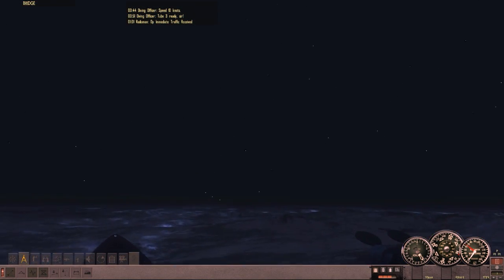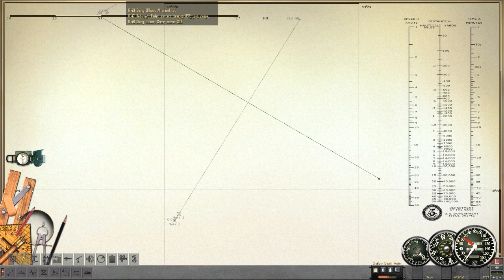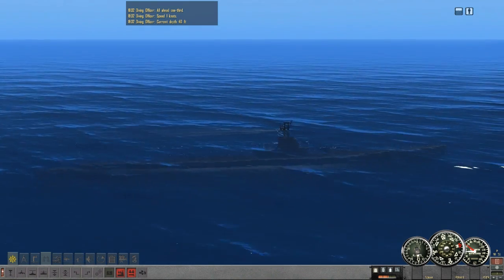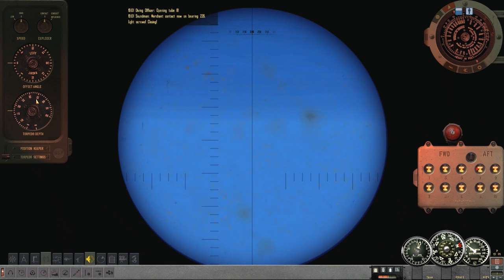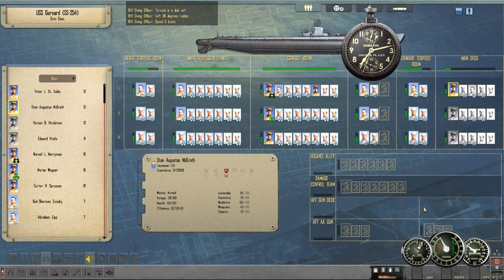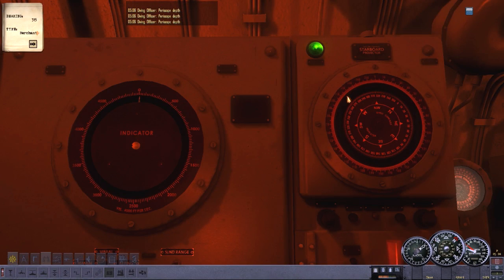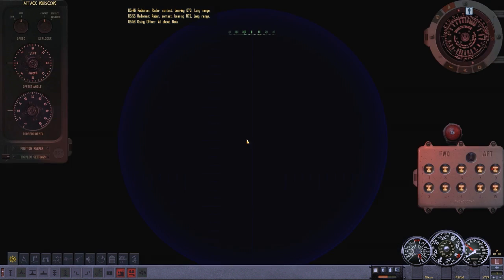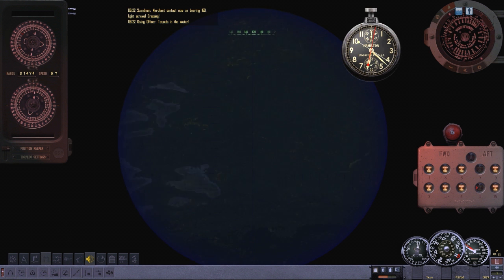Silent Hunter 4 (RFB+RSRD Mods) Patrol 5 - Ep. 2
We're back in a ship. But this one can go underwater.
With one CV in our kill list, we sail on and reach our patrol area, where we proceed to make that kill list bigger!